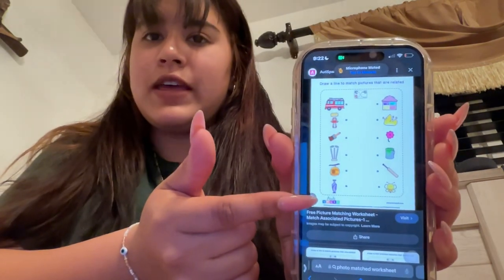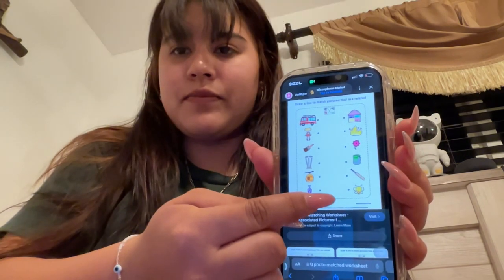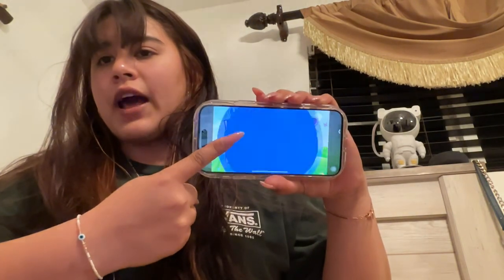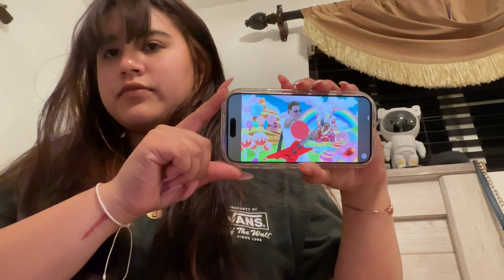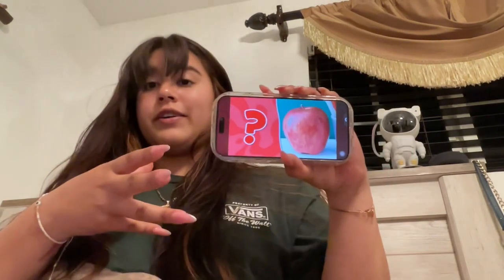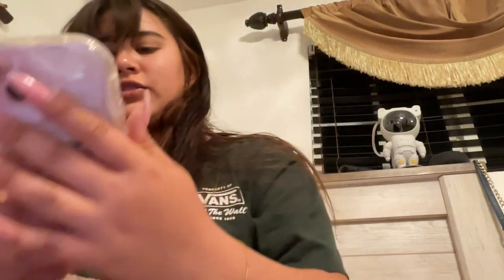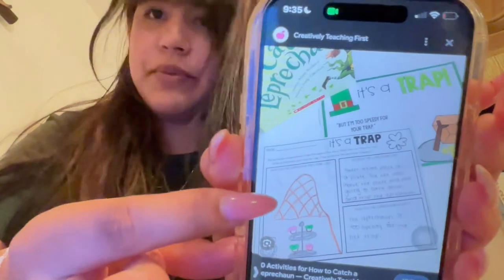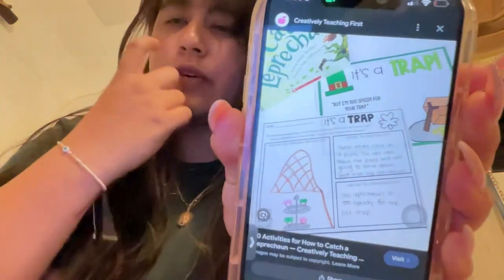March 13, 2024